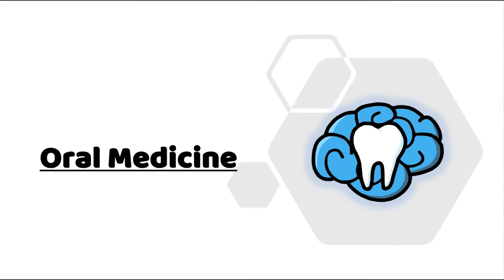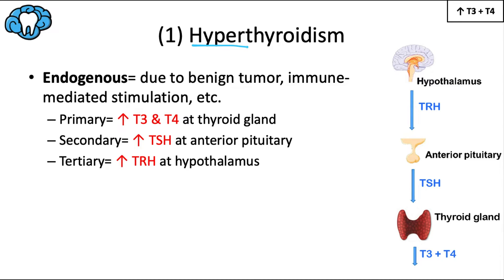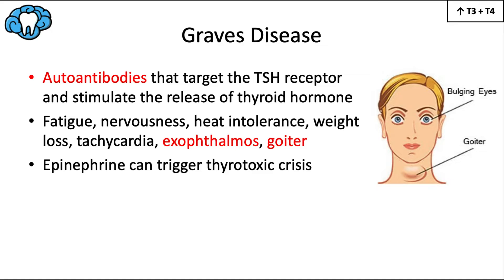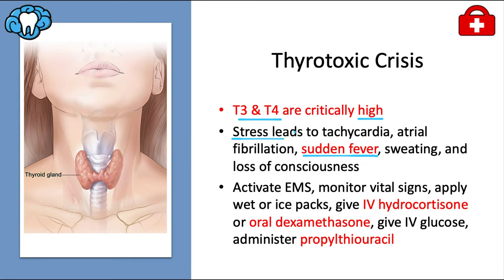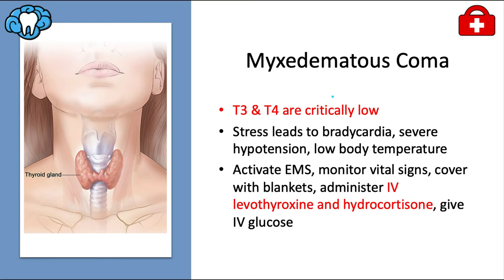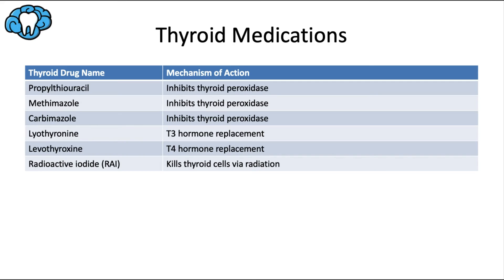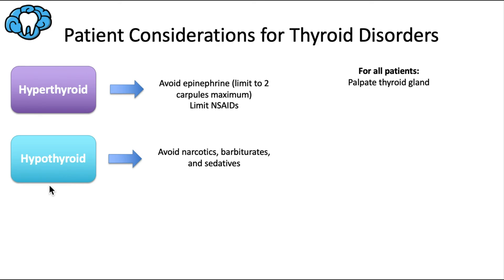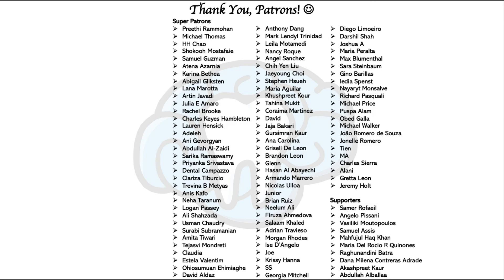Oral Medicine | Thyroid Diseases | INBDE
In this video, we discuss several disorders of the thyroid gland including hyperthyroidism, hypothyroidism, and thyroid cancer with a focus on dental management and oral manifestations of these diseases.